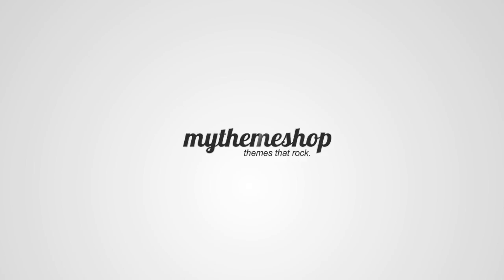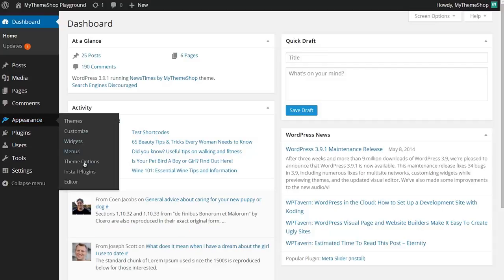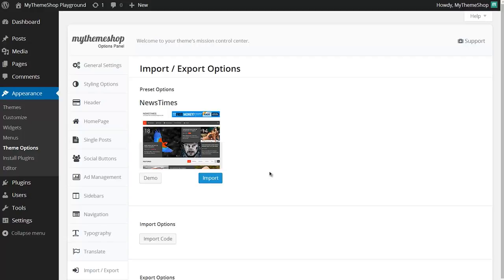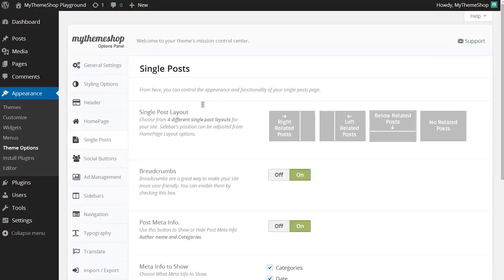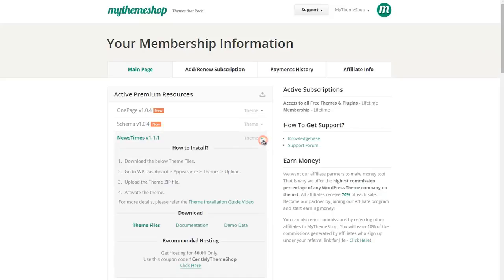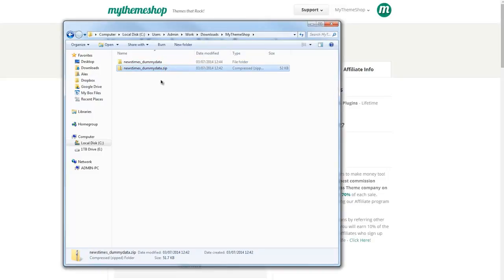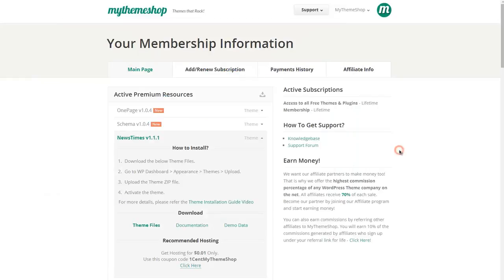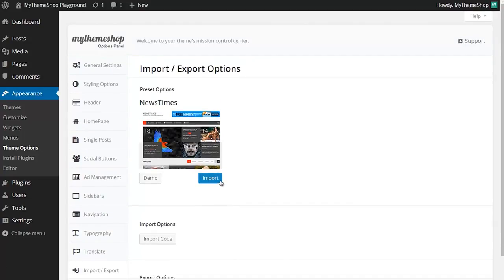How to Import Your Theme Options Settings HD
Import theme options settings from demo themes of MyThemeShop to your WordPress site. Use the above tutorial to import the theme options settings to make your website look similar to one of the demo themes of MyThemeShop.